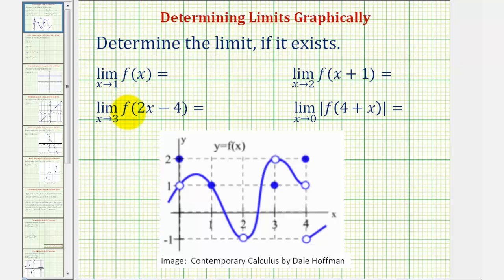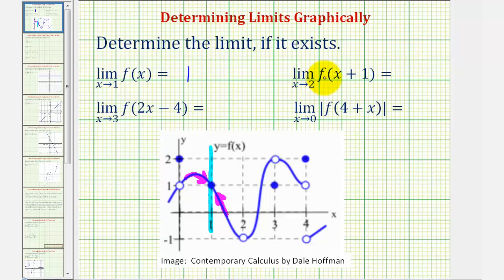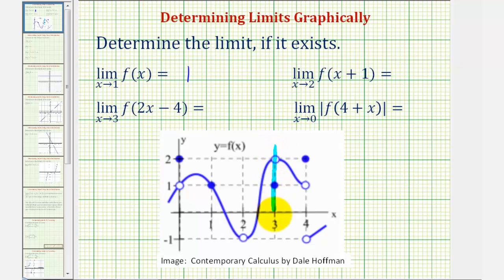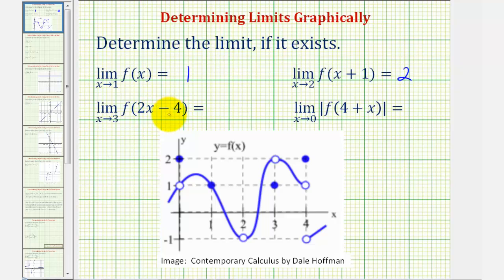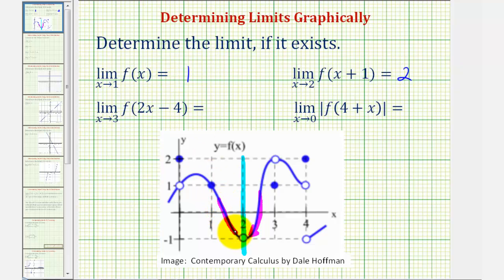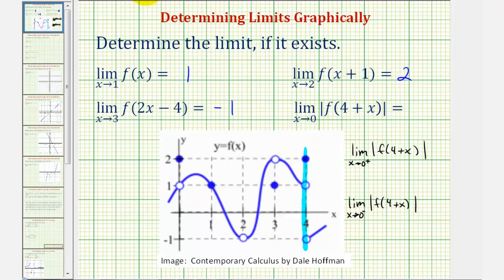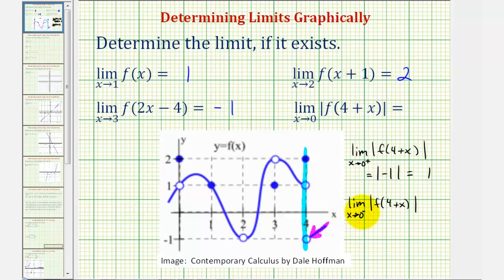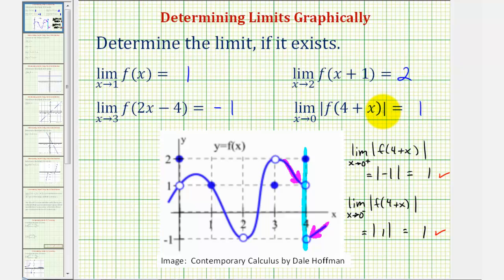Ex 1: Determine Limits from a Graph Using Function Notation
This video explains how to determine limits from a graph using function notation.